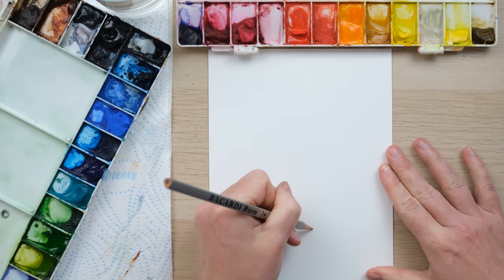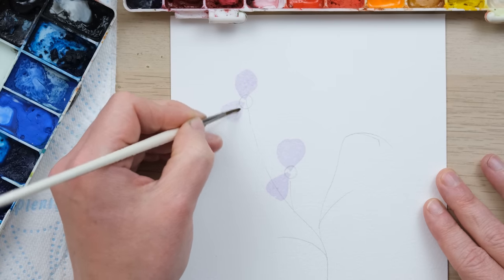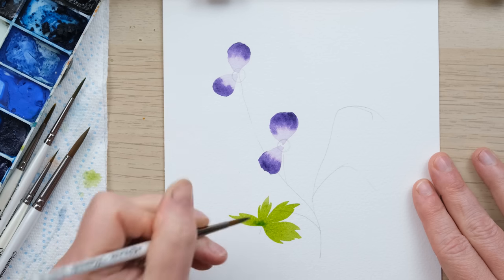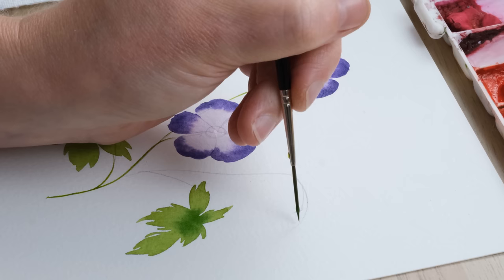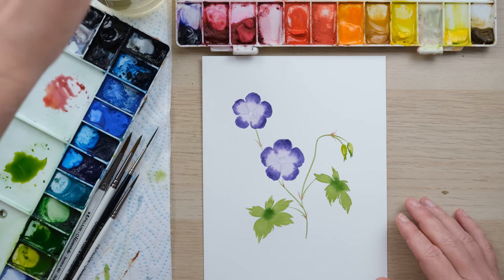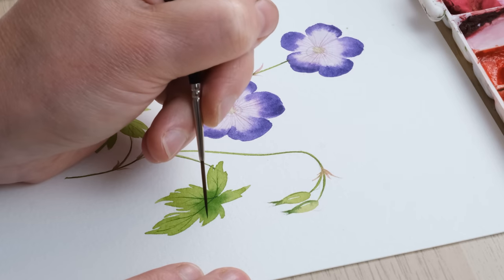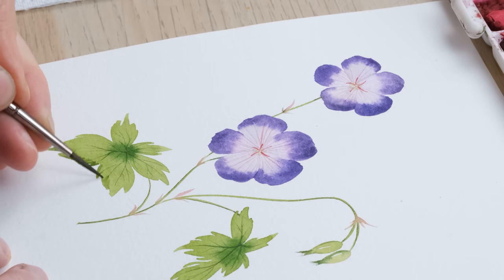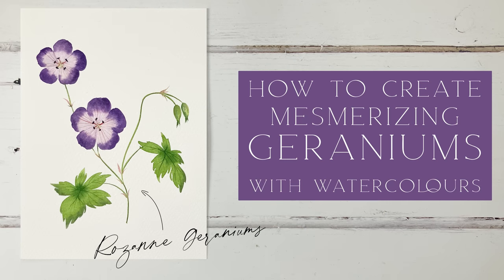How To Create Mesmerising Geraniums In Watercolour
If you want to learn to paint beautiful watercolour flowers then this video is for you! In this tutorial, we'll show you how to paint colour blended petals, perfect geraniums, slender stems and leaves.

Watercolour is a beautiful and versatile medium, and this tutorial will show you how to create simple and beautiful geranium flowers. This is a Rozanne Geranium Variety. So if you're looking to learn how to use watercolour, then this is the video for you!

We have an ART SALE on etsy right now! purchase your favourite de Winton paper co watercolour original!

Brushes: Pro Arte series 60 size 2, 0, 4/0
Rigger size 0
Paper Daler Rowney Aquafine cold-pressed paper

Imperial Purple (Daniel Smith)
Green Gold
Burnt Sienna
Permanent Rose
Alizarin Crimson
Paynes Grey
Sap Green